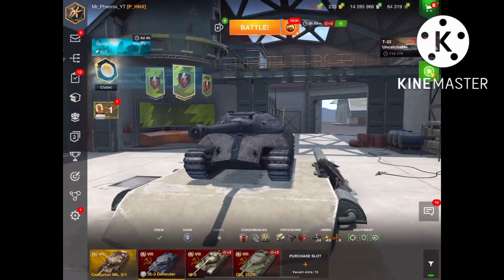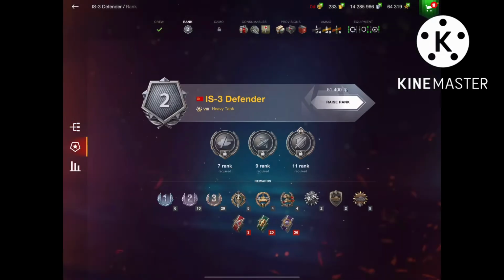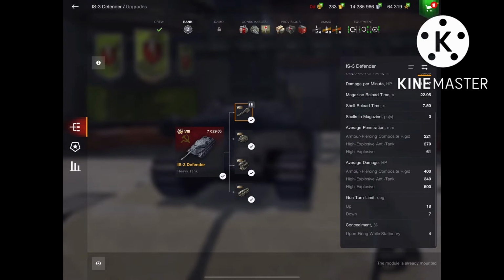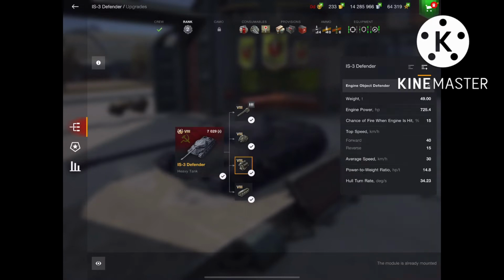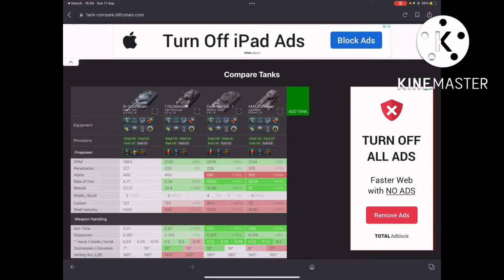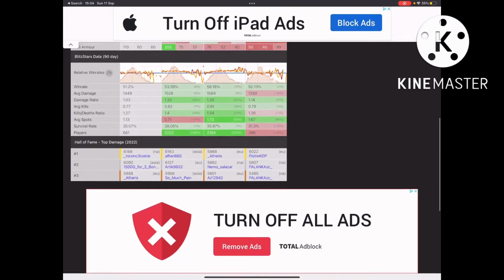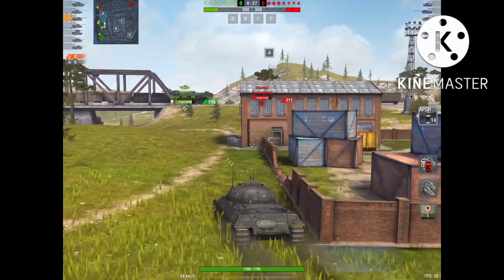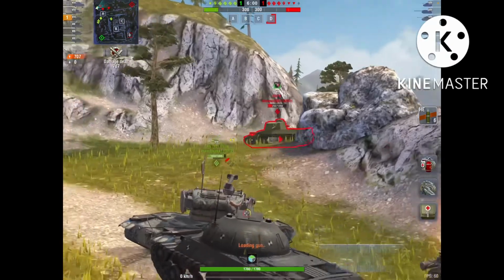if Elon Musk made a tank…